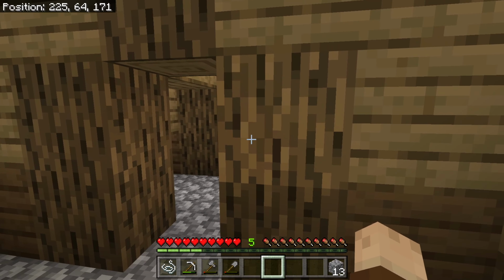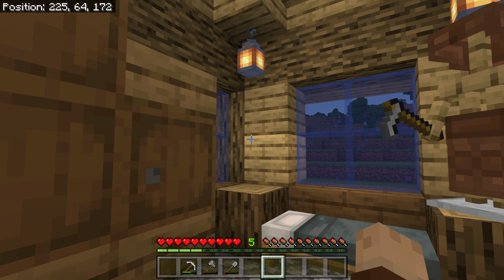Minecraft - Base Renovations (5)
We build (or start) our houses and meet the traveller with interesting news...